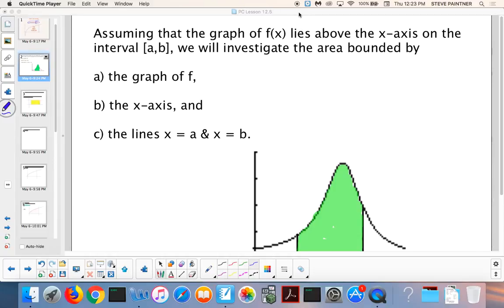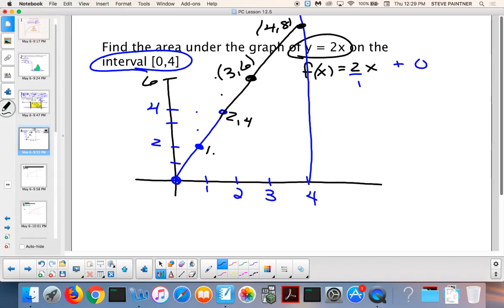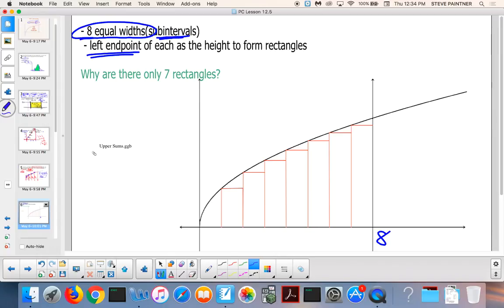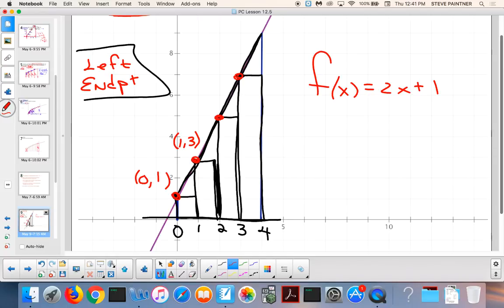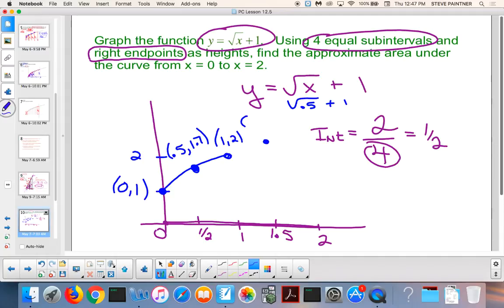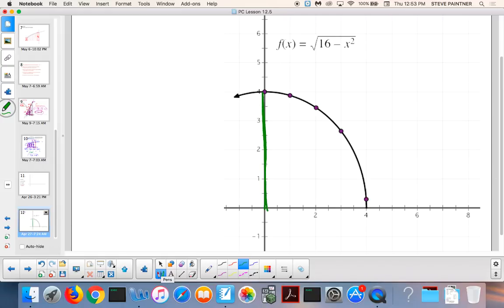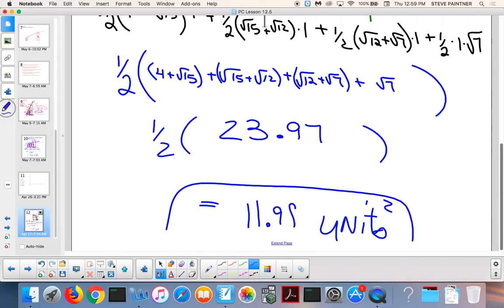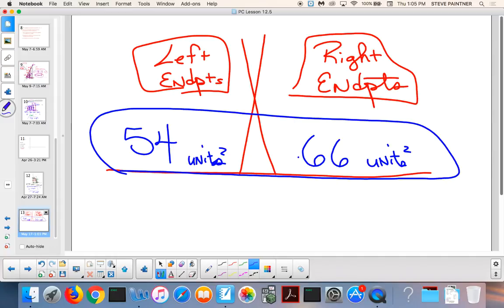12 5 Area Under The Curve